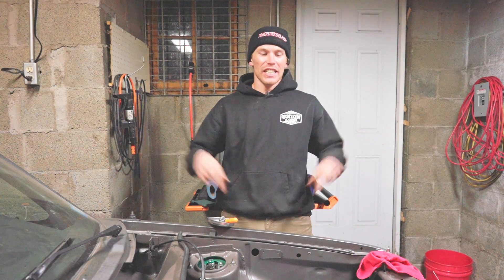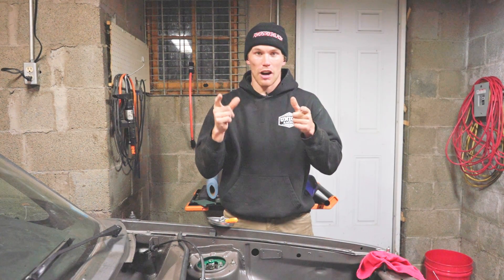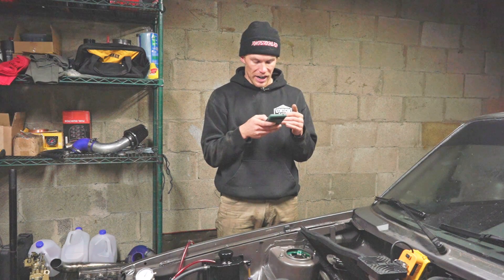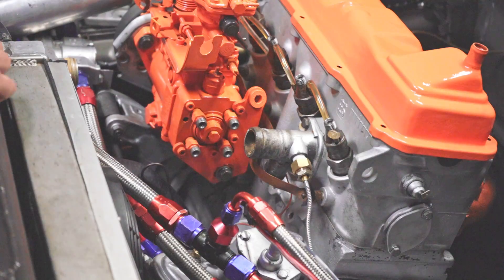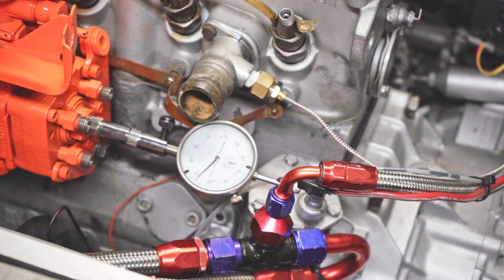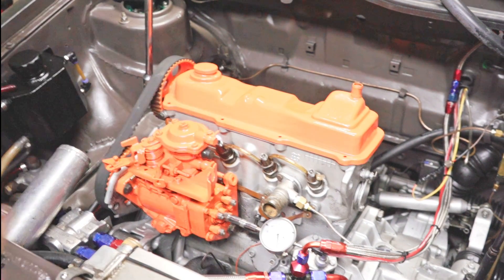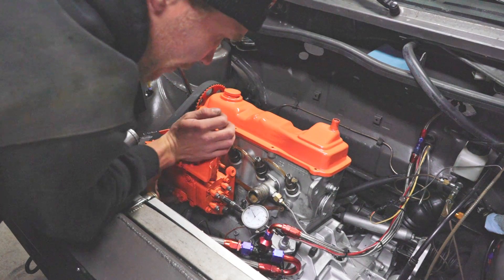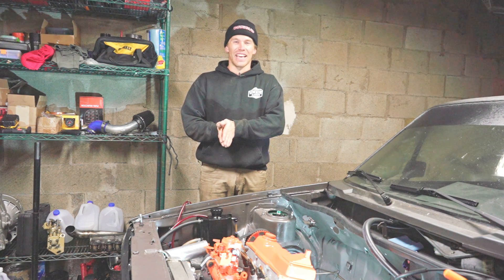How to set INJECTION TIMING on your VW 1.6L or Bosch VE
Olly walks you through how to select & check your fuel pump injection timing on his VW 1.6L diesel. This should be about the same on all VE!

They help me afford parts and sell dank coffee :)

Cheers